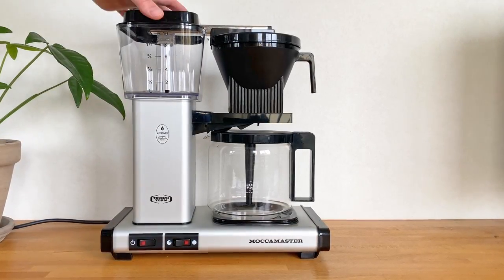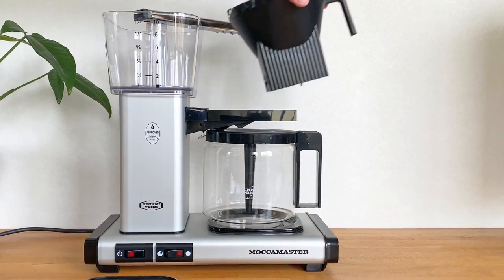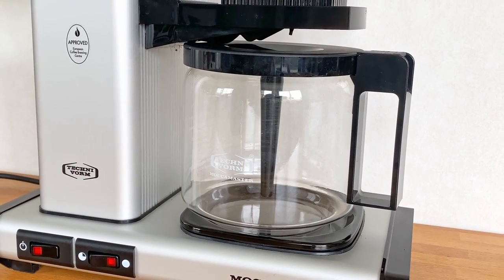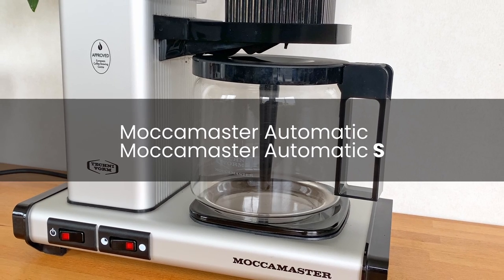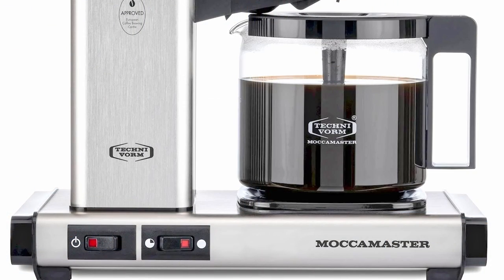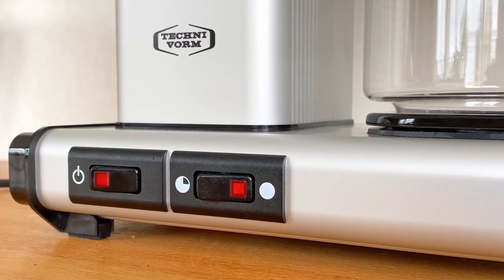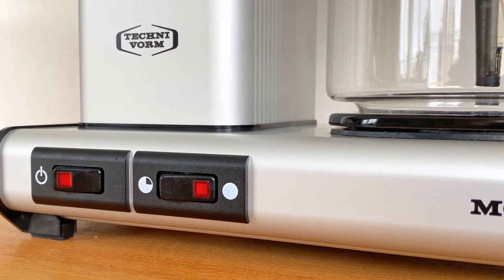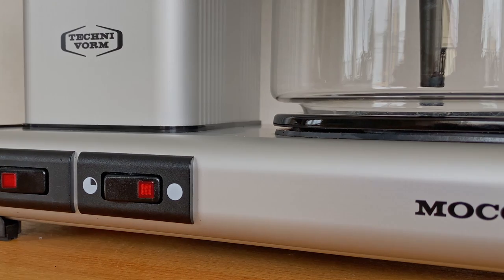What does the S in Moccamaster Automatic S mean?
What does actually the S after Moccamaster Automatic mean in terms of functionality?